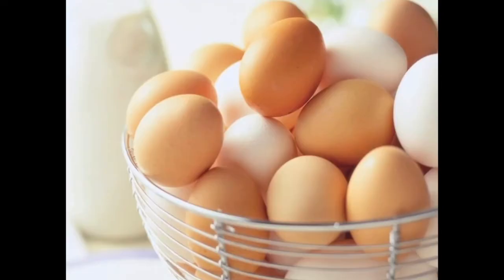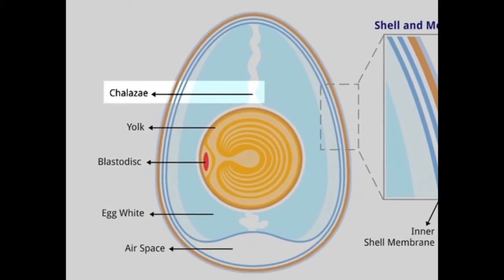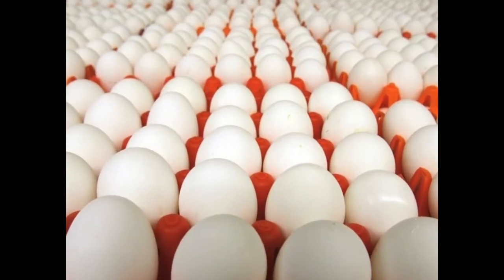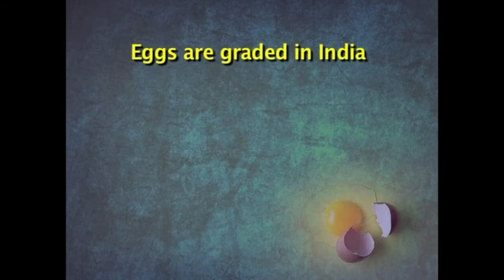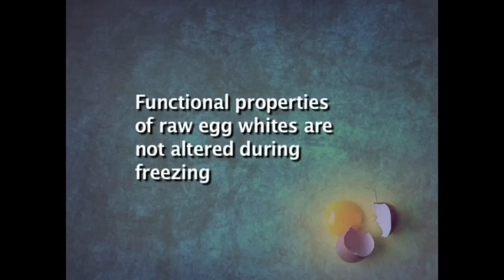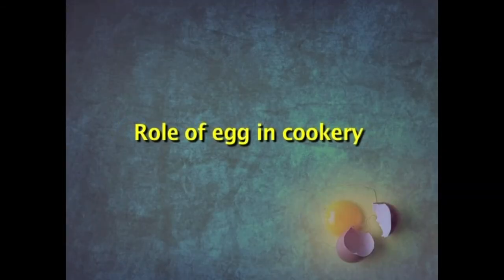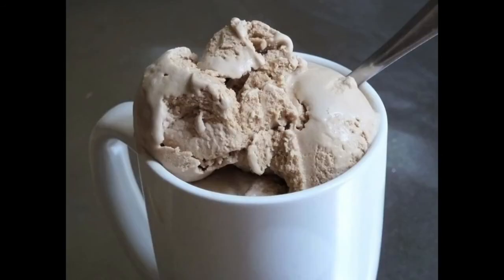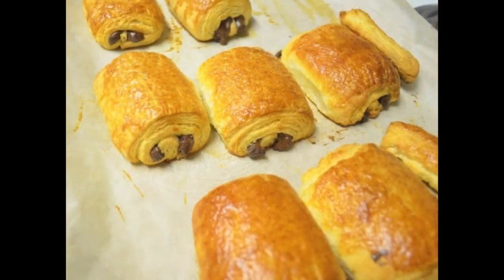Food Science and Processing W7 L2 Fundamentals of Food and Nutrition Eggs